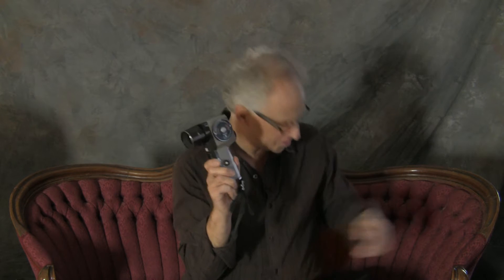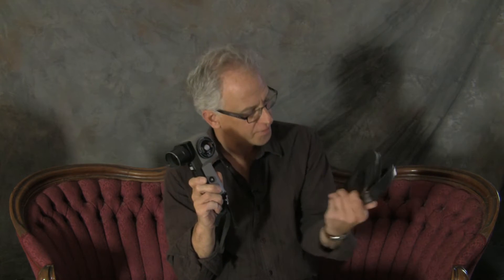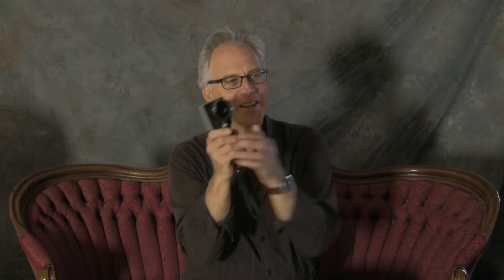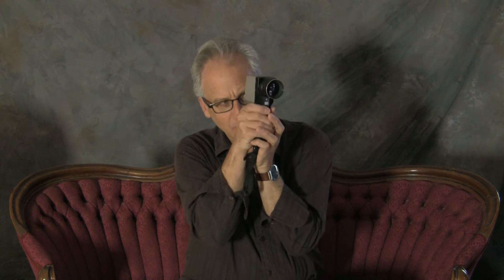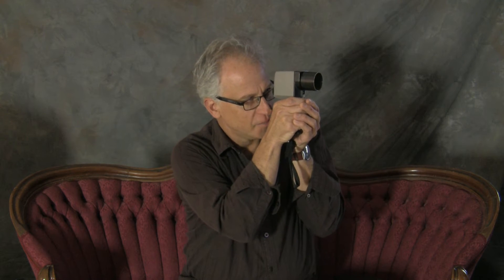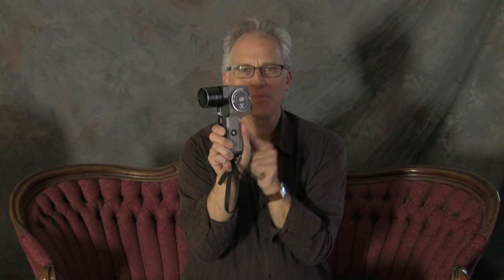WAJDA PHOTO - Gear Talk: Pentax V Spot Meter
WAJDA PHOTO - For precise distant measurements!